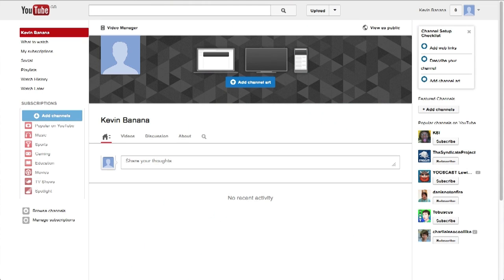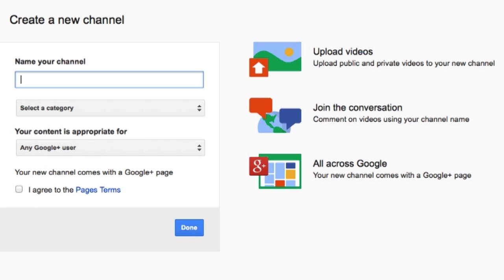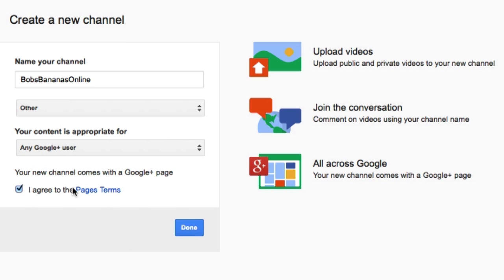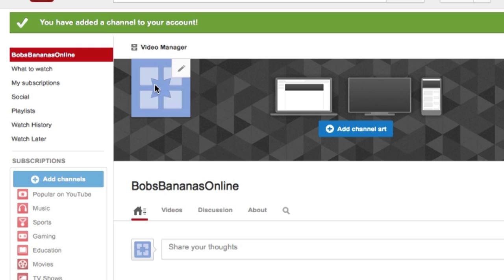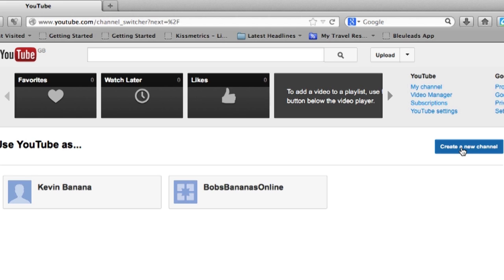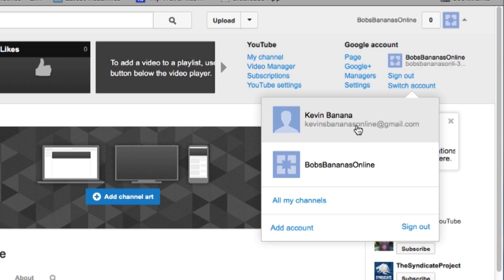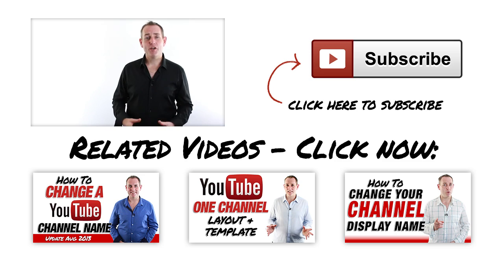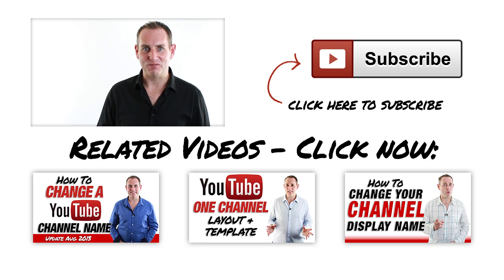How To Create A YouTube Channel From Existing Channel 2013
If you're looking for more videos on how to create a YouTube Channel go

This video covers how to create a YouTube Channel. You can create it from an existing YouTube Channel, so you don't have to create a brand new email in Gmail, etc.

YouTube now allow you to create up to 50 new YouTube Channels on one account.

This saves time so you don't have to create new accounts from scratch and you can access your Channels with just one login to YouTube.

So, in order to set up another YouTube Channel on your existing YouTube Channel, all you need to do is follow these simple steps and you'll have your new YouTube Channel set up in no time.

1:20 Click on your name on the top left and select YouTube Settings

1:46 Click on "Create a new channel" on the bottom left of the page

1:55 Create your new Channel Name on the next page, select the Category, the viewer age and check the Pages Terms box and click on Done

3:00 Then you'll be brought to a Verification Page where you need to add your phone number to either receive a text message or voice call to verify you're real

3:15 Once you receive your Verification PIN, enter that into the field and click Continue

3:20 You now have your new YouTube Channel created and you can upload your videos to it

You can have up to 50 Channels on one YouTube Account, so you can make as many of these as you want.

One thing you need to do is to create your Custom URL for your Channel. To do this, just follow this video:

Also set up your Channel Art. You can use the template on this video to help:

If you want to change your Channel Display Name after you've set up your Channel URL/Username, then you can do so with this video:

Another thing to keep in mind is to be in the right Channel when you're uploading your videos.

If you have a video on the wrong channel and you get a lot of views and comments, you can't move them to the channel it was supposed to be on.

If you do put it on the wrong channel, the only options you have are to leave it where is it, or to delete is, lose your comments and then upload it to the proper channel and start the work all over again.

So that's how create a YouTube Channel and do it from an existing Channel.